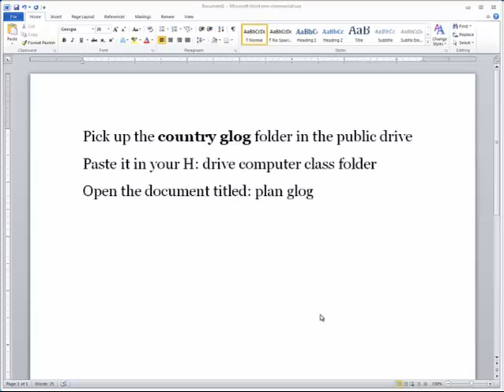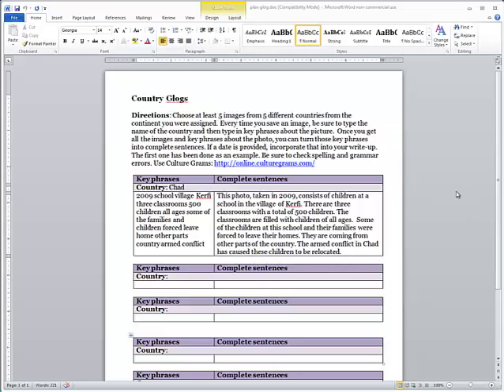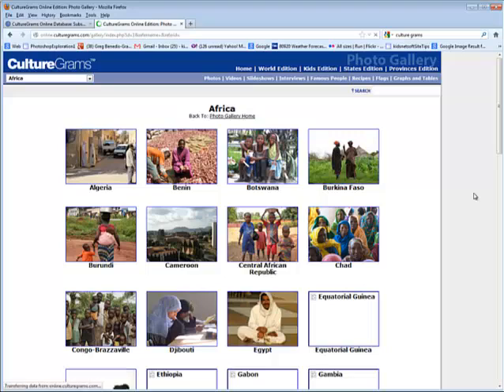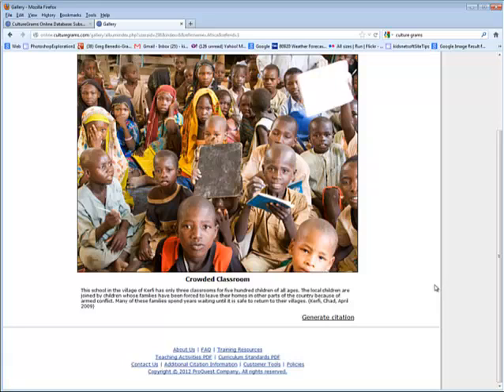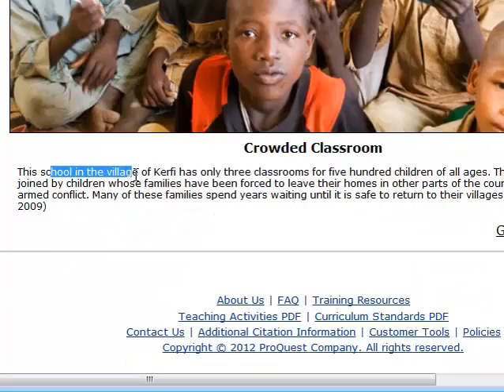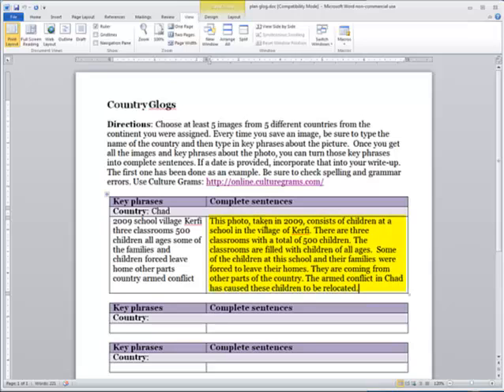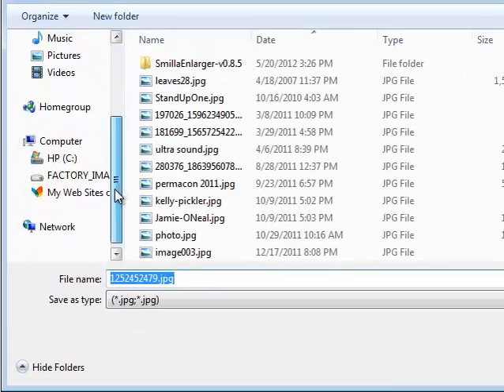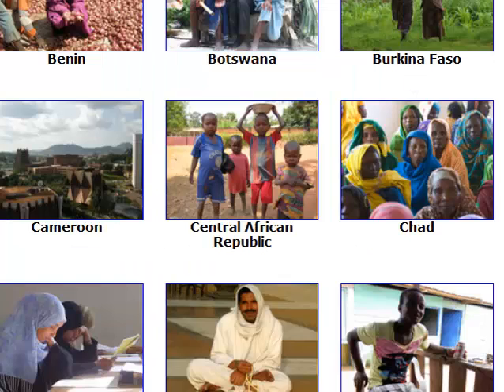glog1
This is the first video of several to help students create a Glog on countries.